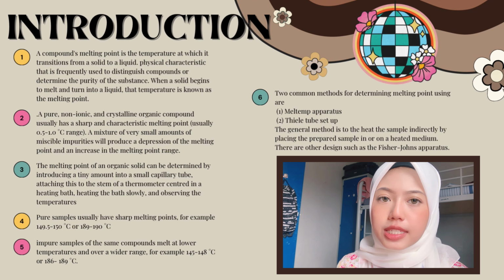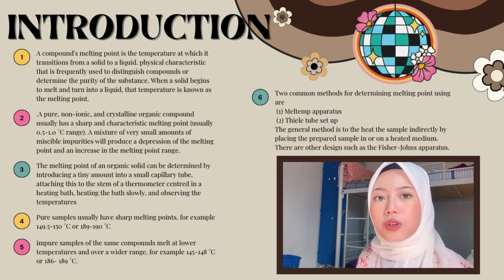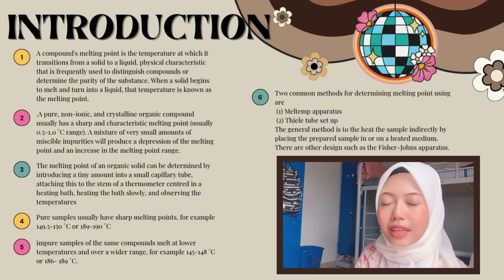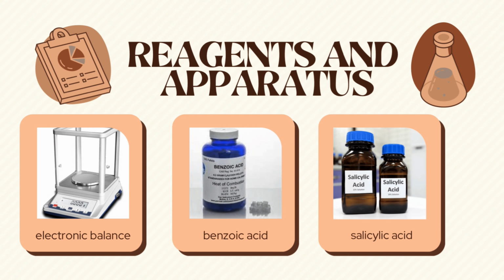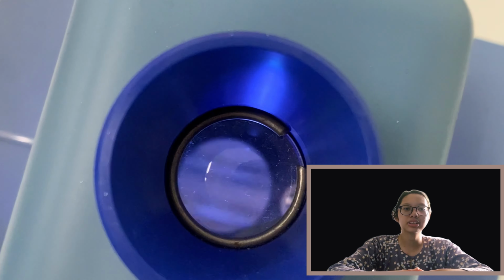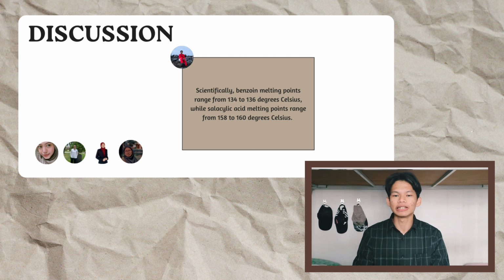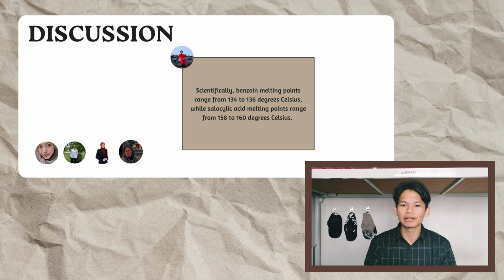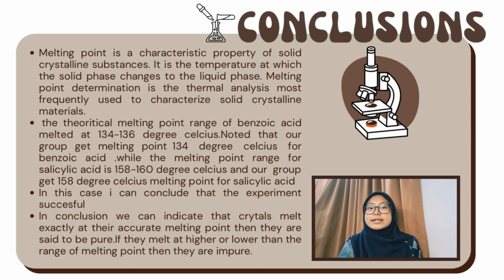EXP | DETERMINATION OF MELTING POINT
Determination of melting point using capillary tube method